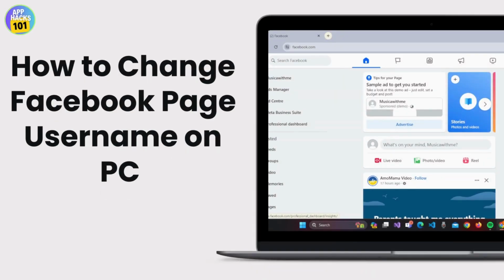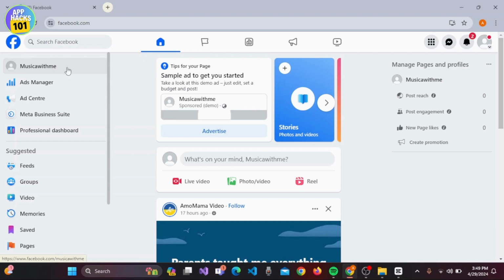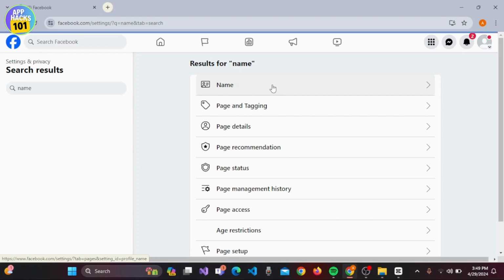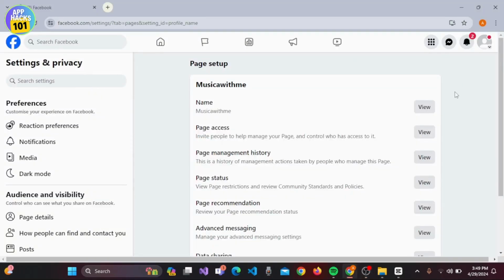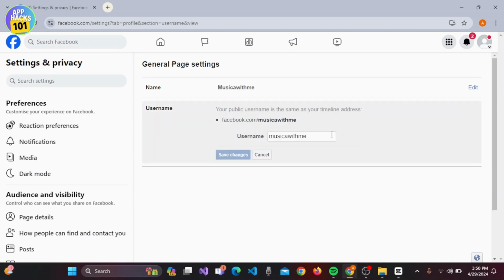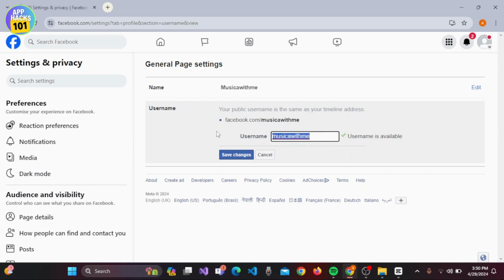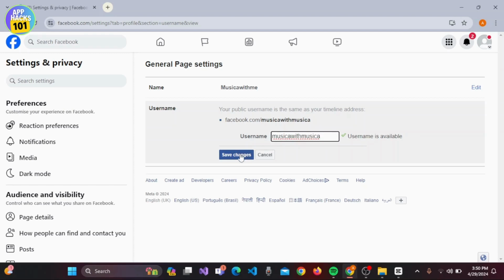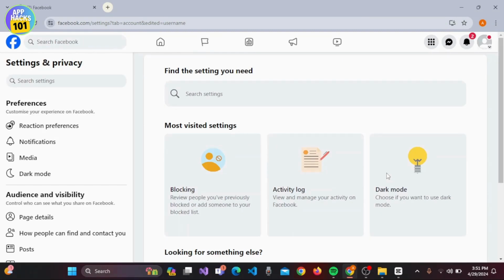How to Change Facebook Page Username on PC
In this video, we'll walk you through the step-by-step process of changing your Facebook Page username on a computer.

Timestamps:
0:00 Introduction
0:30 Step 1: Accessing Your Facebook Page Settings
1:00 Step 2: Editing Your Page Username
1:45 Step 3: Confirming the Change

how to change facebook page name
how to change facebook page name on pc
change facebook page username